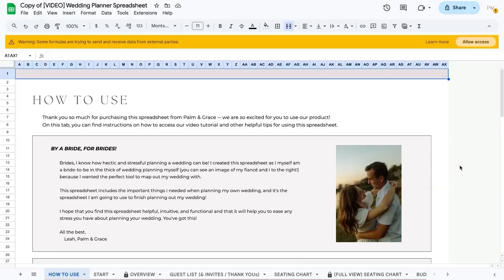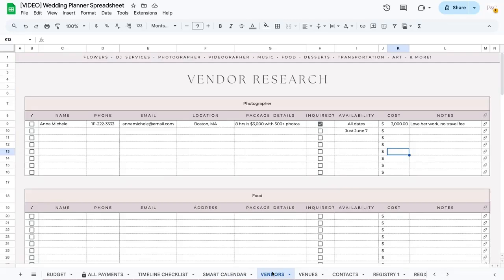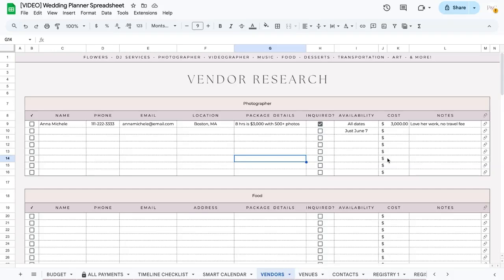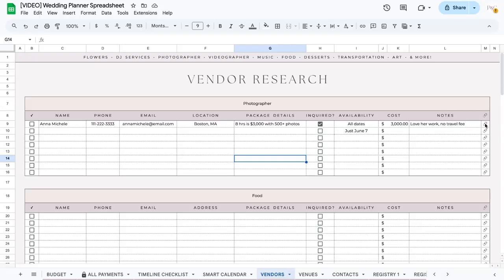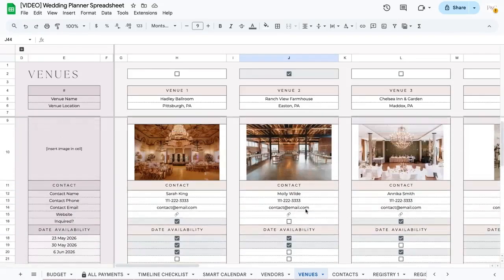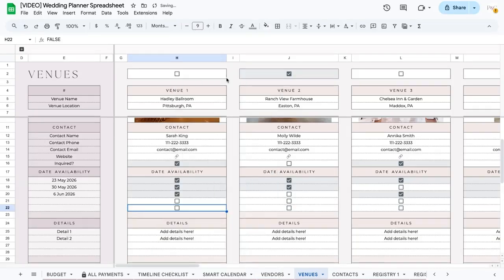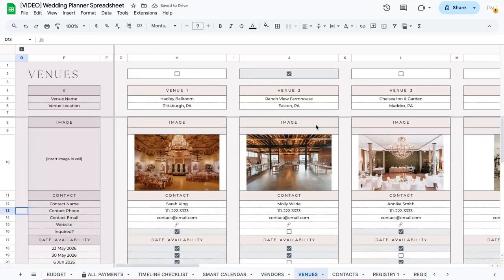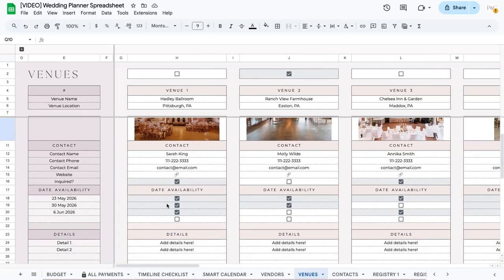Wedding Venues & Vendors Spreadsheet Template - Google Sheets Video Tutorial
If you need help researching your wedding venues and vendors, this Google Sheets wedding venue and vendor spreadsheet template will help you to stay organized! Use this Google Sheets wedding planner to keep track of important information and compare venues and vendors so you can make the best choice for your wedding day!

TIMESTAMPS:

0:00 - Intro & grab a copy!
0:10 - Yellow bar
0:36 - Vendors tab
2:23 - Venues tab
4:37 - Conclusion